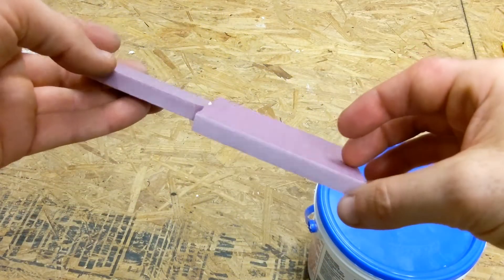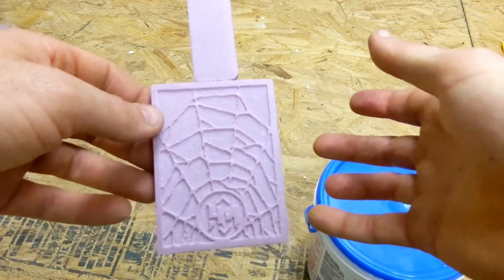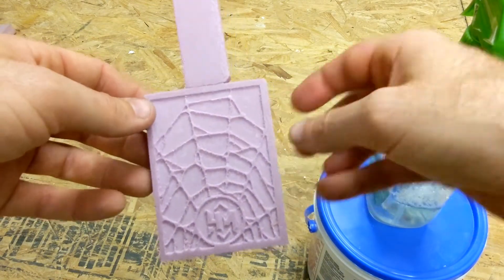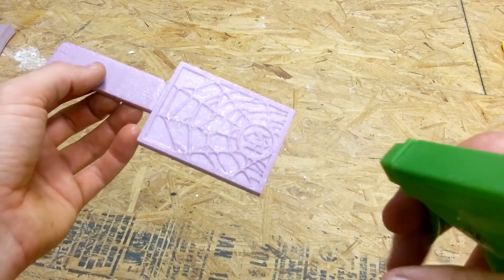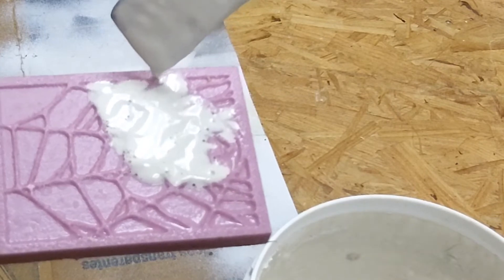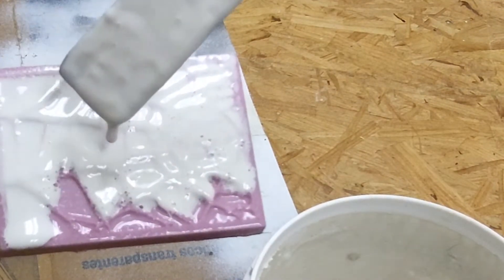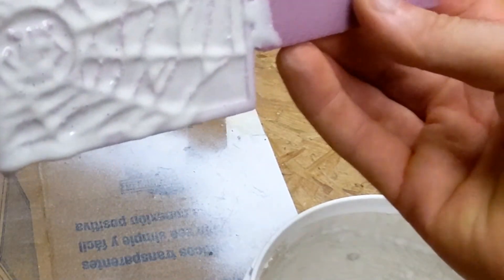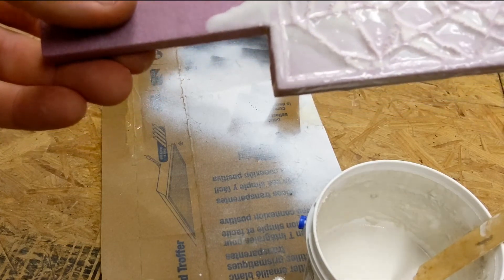Removing Air Bubbles in Plaster Casting - Bubbles in Lost Foam Casting (Removing Bubbles)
I had some trouble with air bubbles in a few previous lost foam casts.  I found out the solution by using the information i gathered from the internet.  In this video I will demonstrate a method for removing air bubbles in plaster casting.